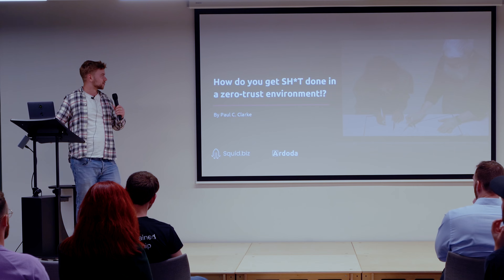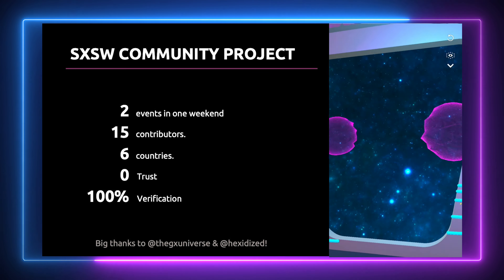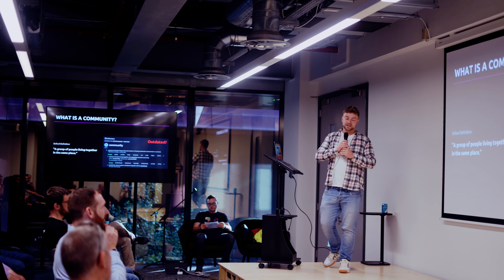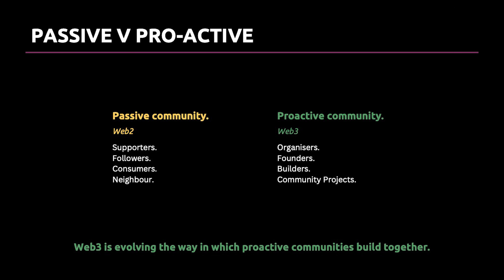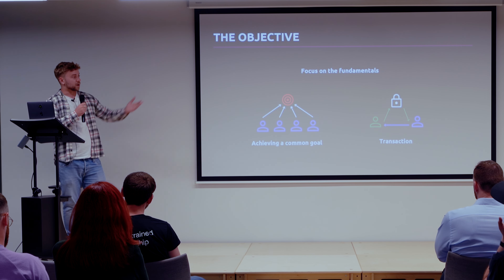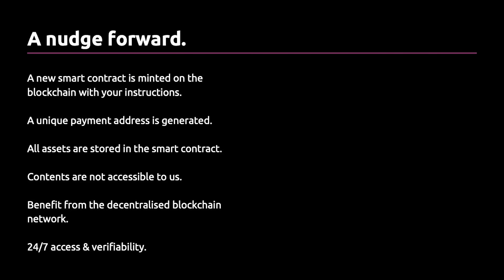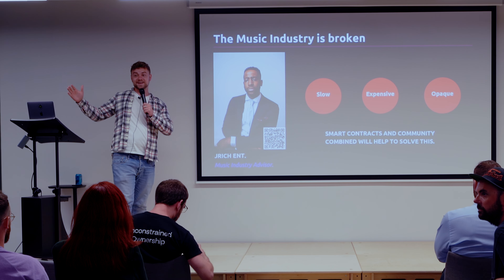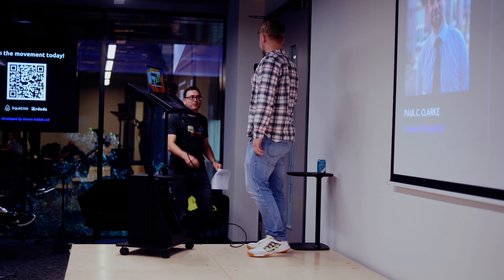How to get sh*t done in a zero-trust environment | Paul C Clarke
Paul C Clarke from Squid.biz speaks to us at our MBA event with the question "How will communities evolve with the adoption of Web3?"

Title - How to get sh*t done in a zero-trust environment

Thanks to Mojom3dia.io for providing the Video Production.